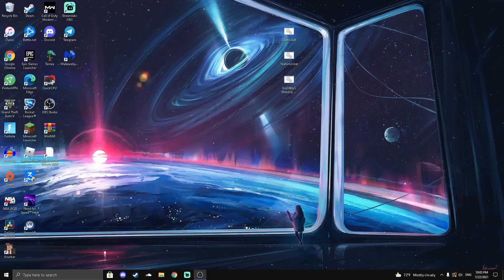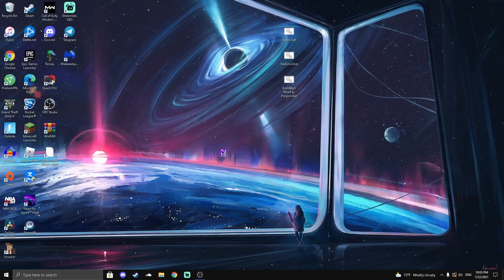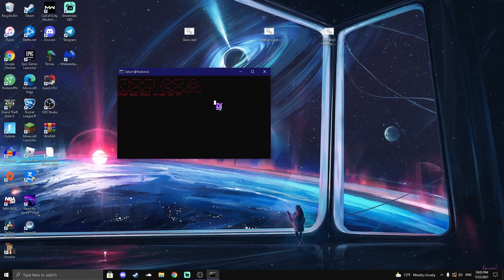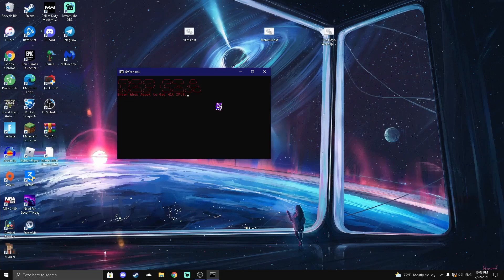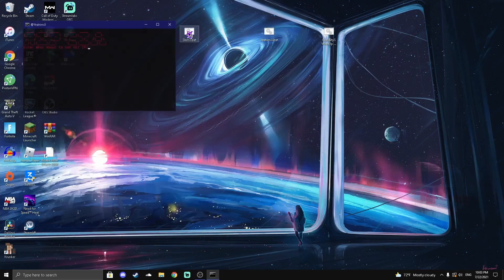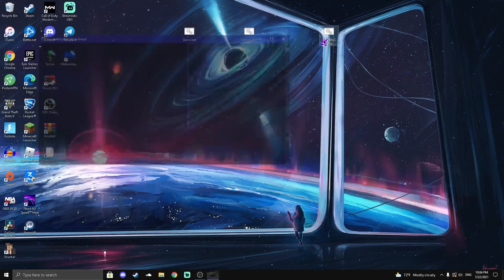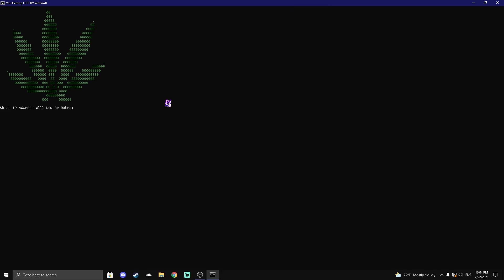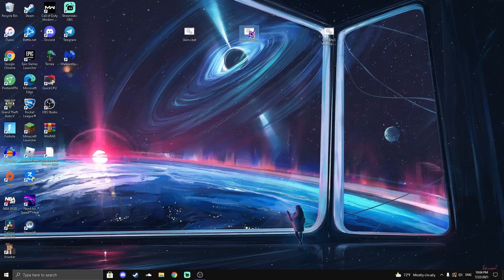Free IP Pingers (Legit 2025)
Just some simple ip pingers that ive had and thought id share with yall